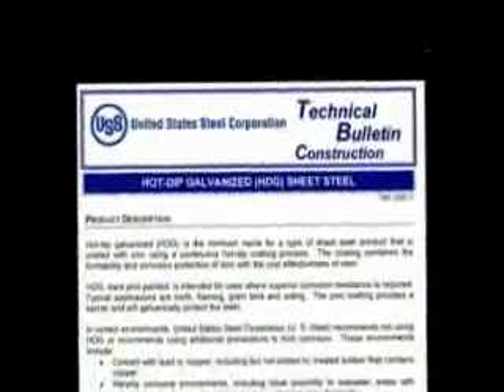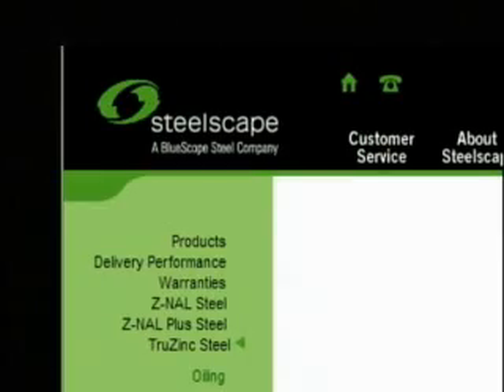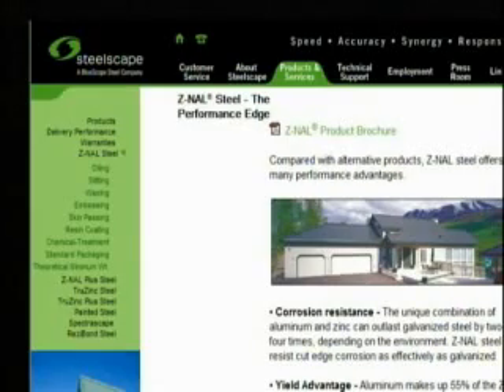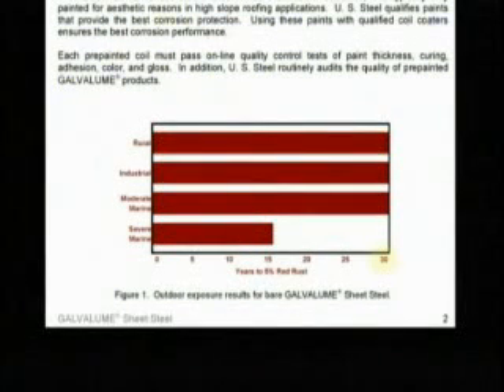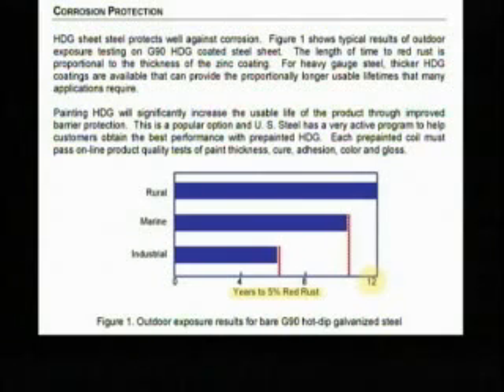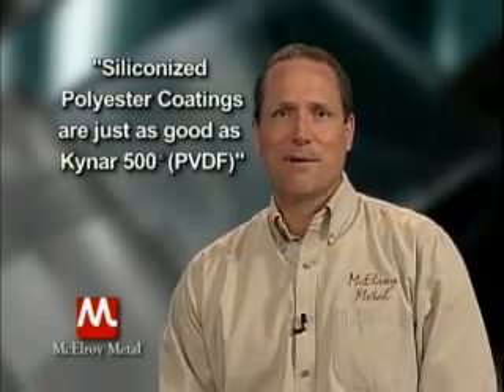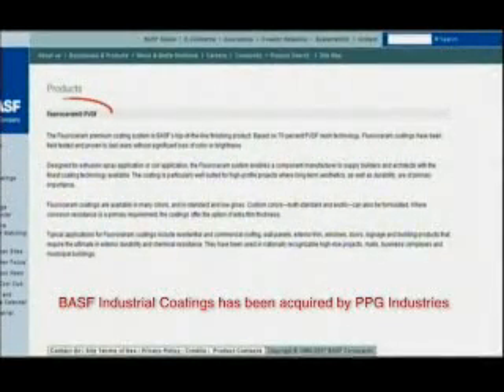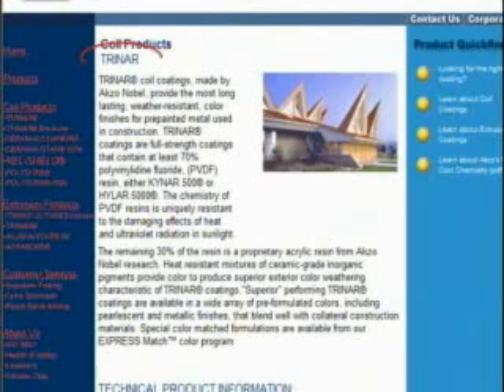Proof of Data - McElroy Metal University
Get key statistical data about metal roofing.